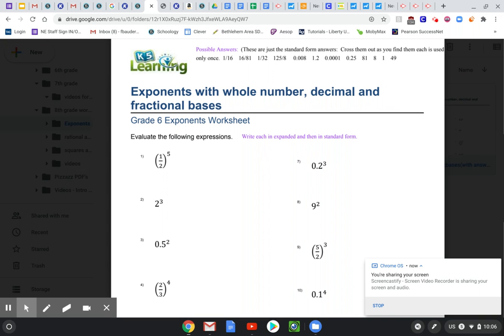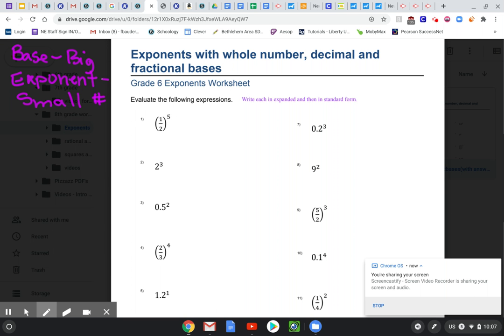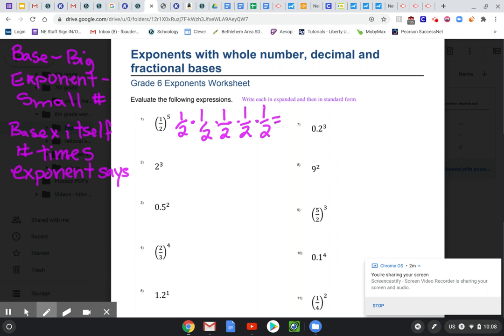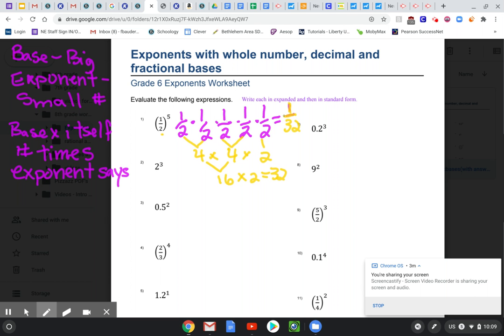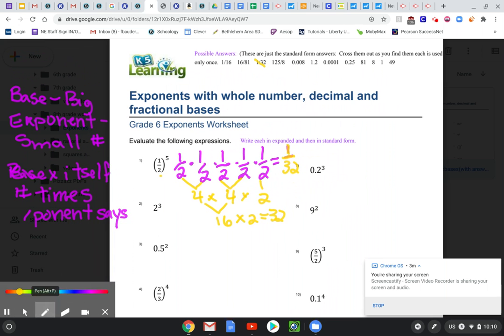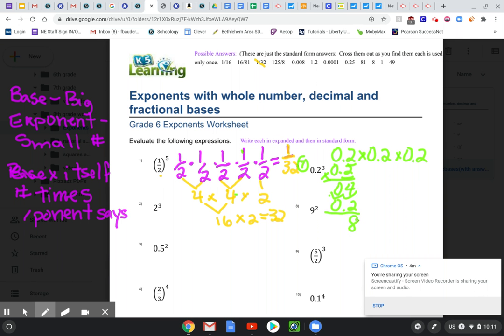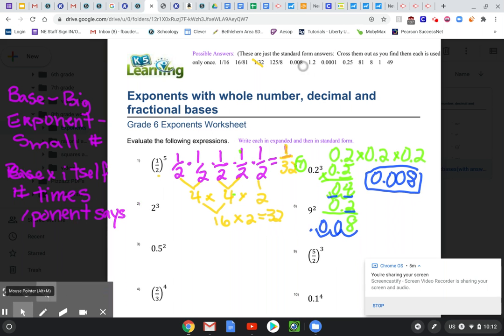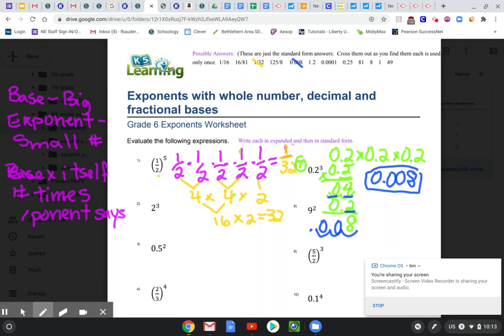K 5 exponents frac dec bases expl video